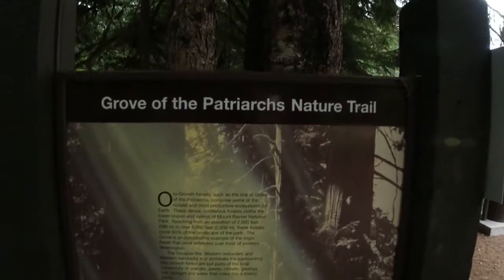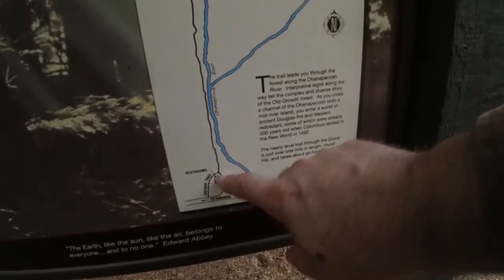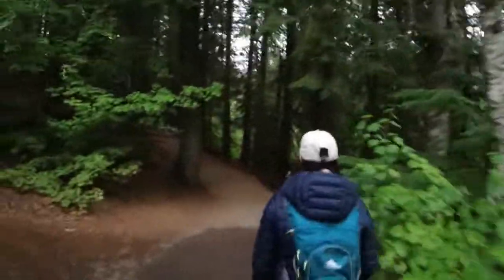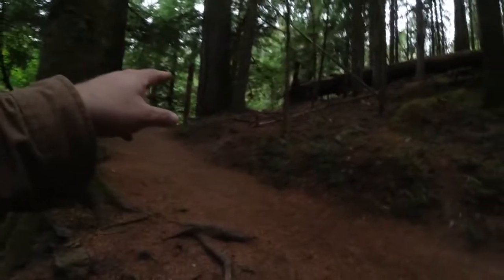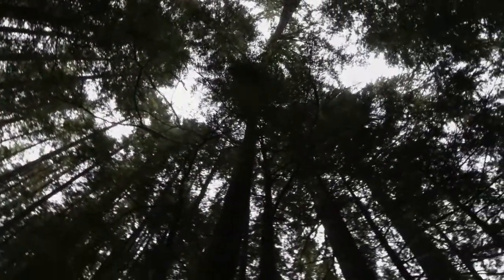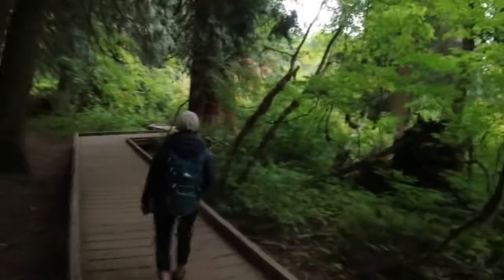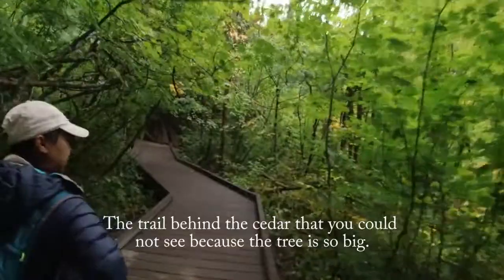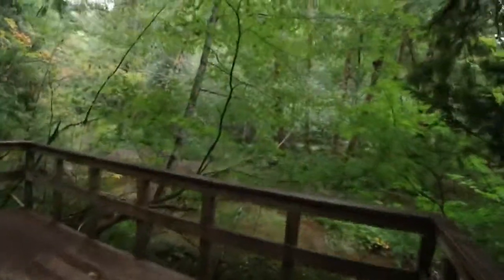Mt. Rainier - Grove of the Patriarchs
Wow, we got to see twin 1000 year old Douglas-fir trees towards the end of the trail.  Massive trees and a cable suspension bridge crossing a beautiful stream makes this a must see when you visit Mt. Rainier.